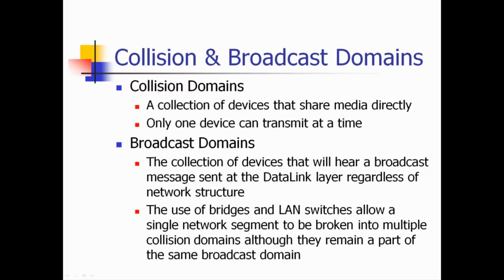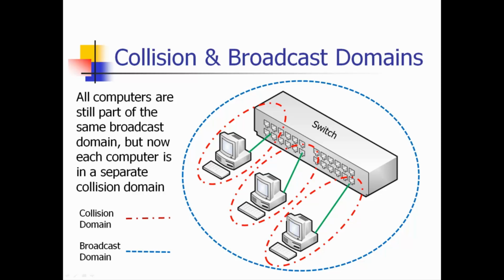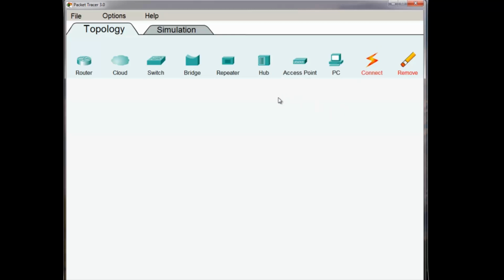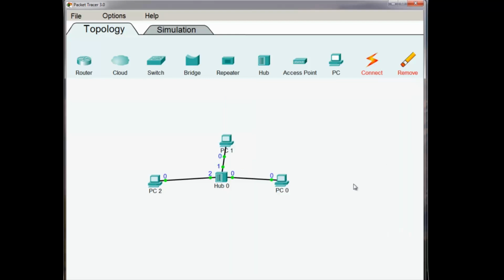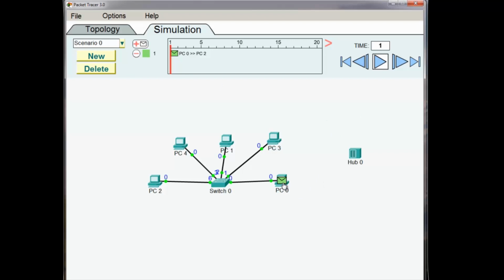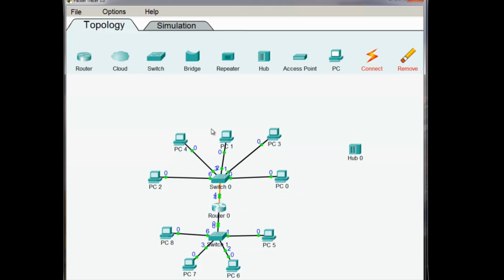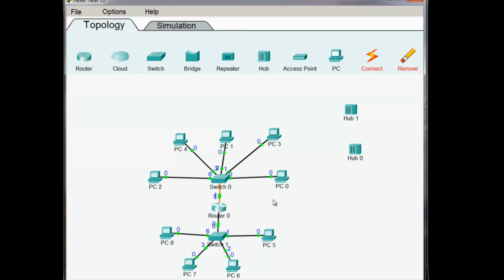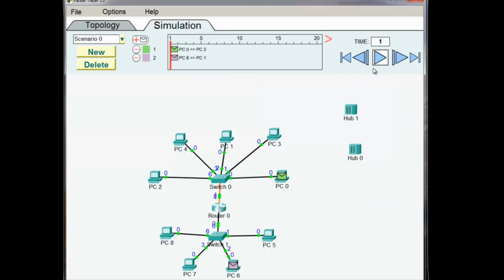Collision Versus Broadcast Domains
As a LAN manager it is important for you to understand the difference between collision domains and broadcast domains. This video will explain and show the difference between the two.